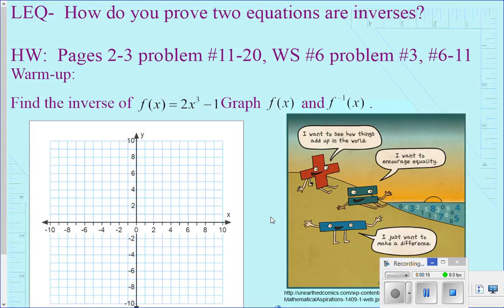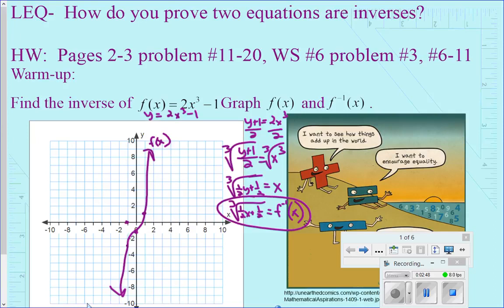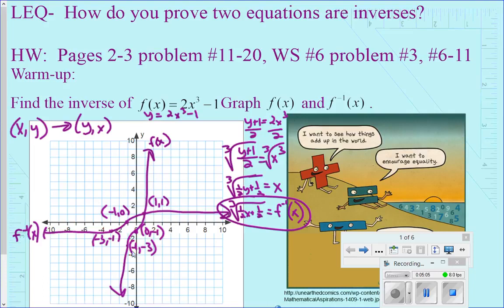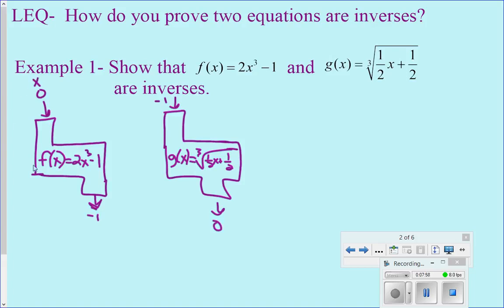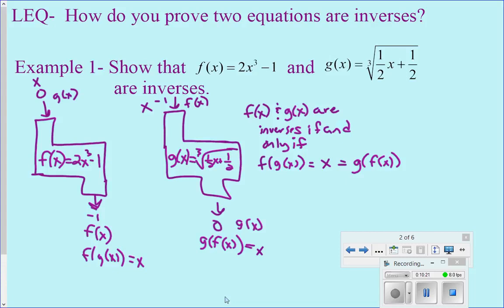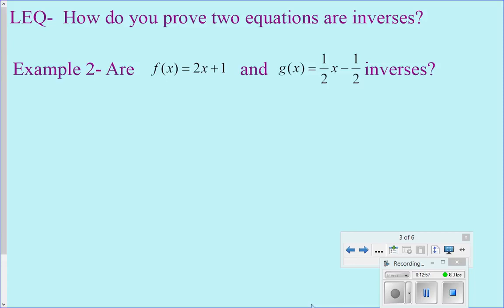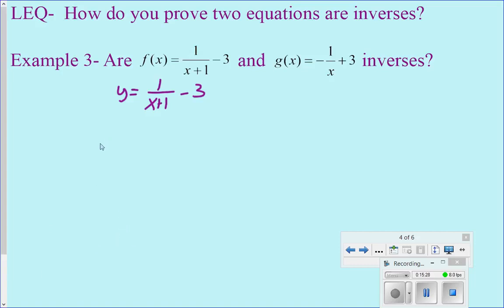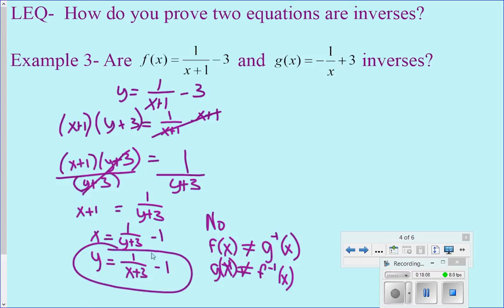Unit 7 day 17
Algebra 2
Proving equations are inverses